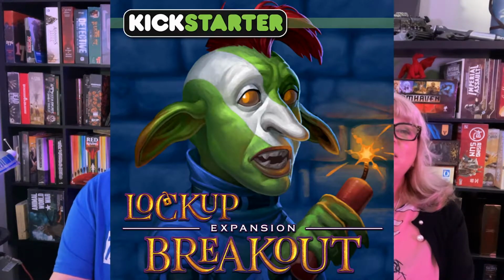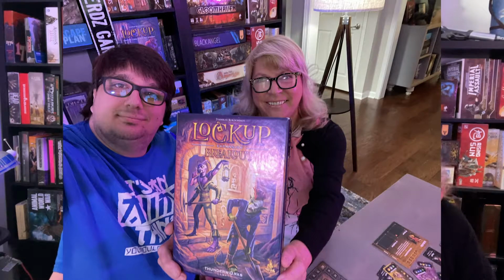Lockup: Breakout Kickstarter | Escape the Catacombs KICKSTARTER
Lockup: Breakout Kickstarter | Escape the Catacombs
Publisher: Thunderworks Games |Playtime: 90 mins | Players: 1-5 | Age 10+  | Designer: Stan Kordonskiy |Artists: Luis Francisco, Gong Studios, Lucas Ribeiro, Diego Sá

      How do you make a marvelous game better? Create an expansion that ramps up gameplay with shrewd cards and masterful mechanics. Lockup Breakout puts the player back in the Kulbak Prison, where there are enchanted gates and Construct guards making escape all but impossible. Rumors have been heard about the secret passage that runs under the prison. Some say the tunnels lead to the tomb of Khathander, the greatest of all Dragul warriors. Some whisper that it is littered with treasure. One thing is certain- grab a lantern because it is time to explore the catacombs!

    In this expansion, players can earn more reputation stars and bonuses in new ways by sending their Seeker beneath the prison. Explore the Catacombs with new lanterns, collect reputation, craft magical Items, recruit Goons, but be careful to avoid the guards' Suspicion. The cleverness of the catacombs is lively but adds the chance of blind bidding to enter the catacombs, vexing. The blind bidding in the base game leads to some spirited competitions; however, vying for the opportunity to search the catacombs was fierce – in a good way. This family-friendly game is reminiscent of our Dungeons&Dragons weekly game by encompassing a tribe of minions and searching for loot and resources. These baddies are depicted delightfully- dare I say- adorable.

    Lockup Breakout is a competitive worker placement game where players compete to earn their freedom by gaining control of locations for resources, Goons, and crafting magical items. Reputation is forged with the loot and Goons during the Lights Out phase. When the Suspicion is up –the guards will raid, and the player with the most Suspicion will lose Reputation. Strategy, timing, and gambling are essential for each round to outbid the other factions.

 Mechanics That Worked for Us
 There are many paths to score Reputation Stars in the base game, which can be problematic if you follow just one approach. Divide and conquer was the main path to a higher reputation.
We have played the expansion a dozen times and found that you can score the win by collecting Magical Items or just Goon cards.
Searching the catacombs is vital, and why would you pass on the extra points and loot? Being outbid by my Hubby! Sometimes having the first player marker is excellent in breaking ties, but we found that there were not as many ties in the expansion. It was much for fortuitous being the latter in the bidding process and snagging the higher bid in the end.
Sometimes blocking a player is the best route and Tome cards are the Key. We have found zero negatives to collecting the Tome cards. They are worth a point at the end game if they are used.
Trying to win each round in the Exercise Yard builds the Power Crew tile, raises a bidding score on a crew tile. Having the highest power tile while snagging the win at the Legendary cards every time.
Mind games!! Placing the Crew tiles upside down in the beginning, has the other players guessing.

We are having a blast playing Lockup Breakout! Its ingenious new mechanics give the core game a deeper level of strategy and good-natured fun.

The Legendary cards are just that- Le-gen-dar-y!

There is plenty of combinations to bolsters the Replayability.

The level of interaction is huge and lively.

The setup is swift, and the asymmetry of play (advanced play) makes for enterprising gameplay.
The theme could have gone a dark path with prisons and bad guys; however, it is light, and the baddies are delightful.

Worker placement with a clever and fresh mechanism that the workers have different values and have some secret deployment is where the planning and scheming commence.

This is one of those rare games that all the Nerdz at the Garage found the fun factor high.
Family-friendly!

The Nerdz Garage highly agrees that Lockup Breakout is a Kickstarter must!

Lockup: Breakout Kickstarter
Game Design: Stanislav Kordonskiy
Artist: Lucas Ribeiro
Graphic Design: Luis Francisco
Artists: Luis Francisco, Gong Studios, Lucas Ribeiro, Diego Sá
Publisher: Thunderworks Games
Playtime: 90 mins
Players: 1-5
Age 10+
Mechanism(s): Area Majority / Influence, Secret Unit Deployment, Set Collection, Worker Placement
* Review copy kindly provided by Thunderworks games. Thoughts and opinions are my own.

Nerdz Garage

Dylan Smith

Nerdz Podcast Theme
Licensed Music
Purple Planet Music
Ecstasy